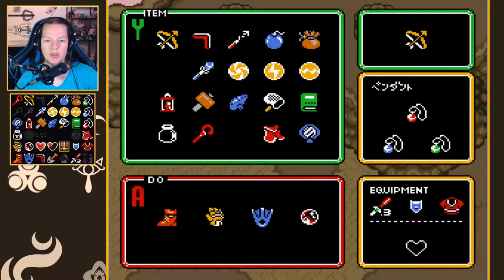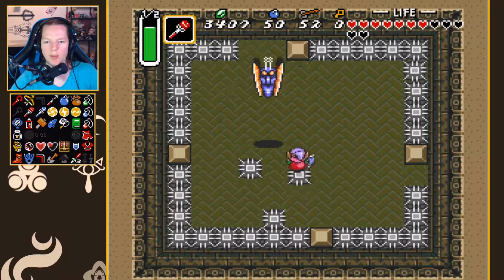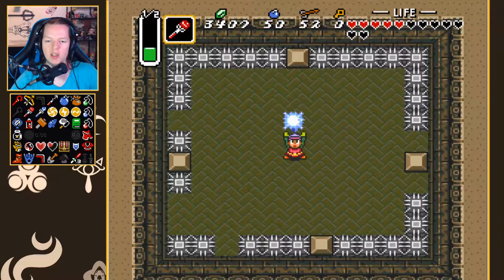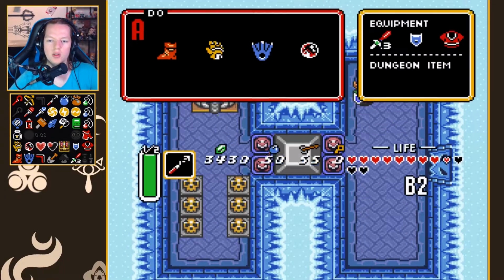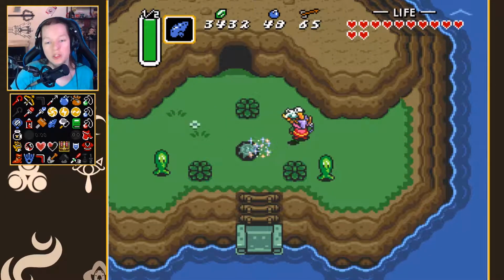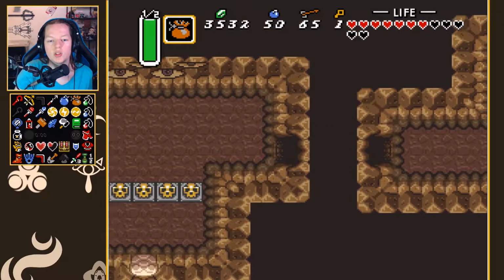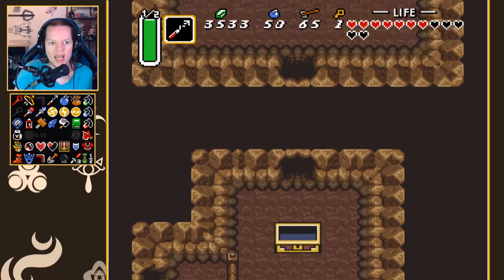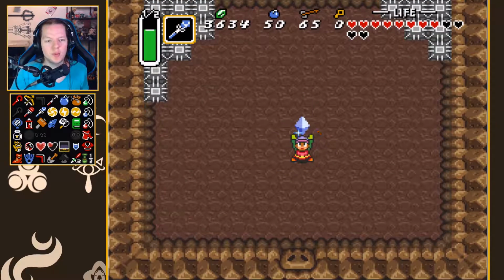THE END IS NEAR | Link to the Past Randomizer #8 | Ratkanos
► Regarding updates, events, etc, follow me on the things below!

► For random photos of perler bead creations!